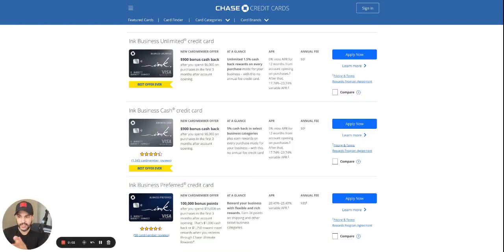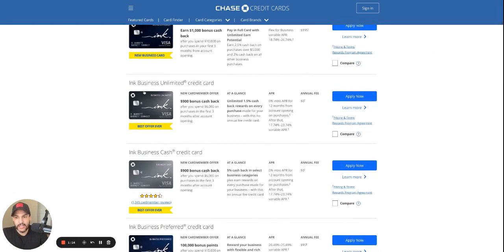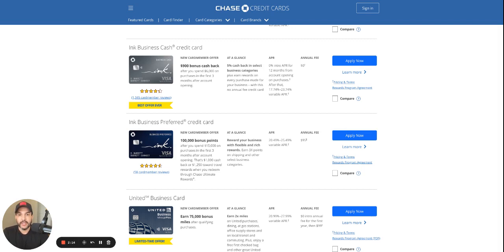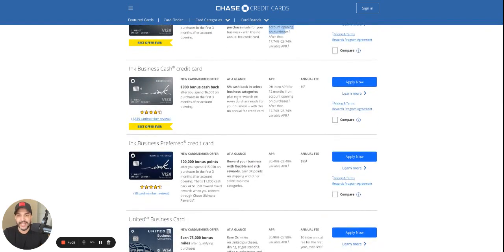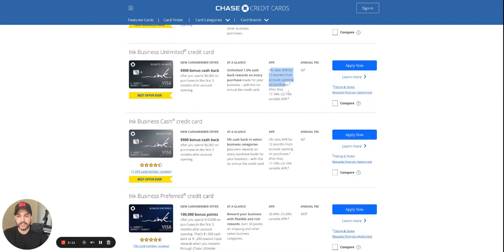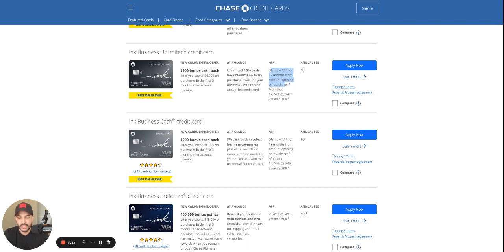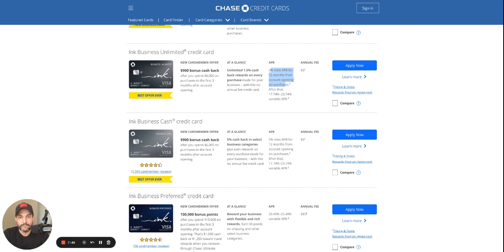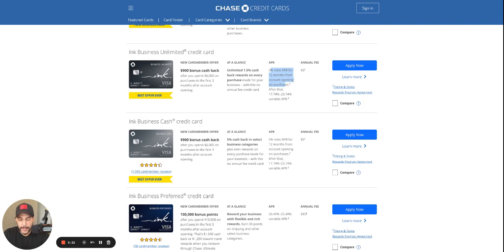How to Get $50,000 with Chase Business Credit Cards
Chase Business Credit Cards are the perfect way to boost your business's credit score.

In this video, we'll show you how to use Chase Business Credit Cards to boost your business's credit score. We'll discuss the benefits of Chase Business Credit Cards, and show you how to get the most out of them. By using Chase Business Credit Cards, you'll improve your chances of getting approved for future loans and financing, which will help your business grow!